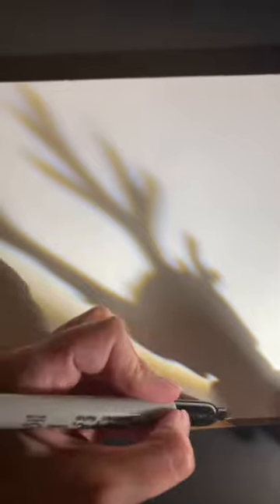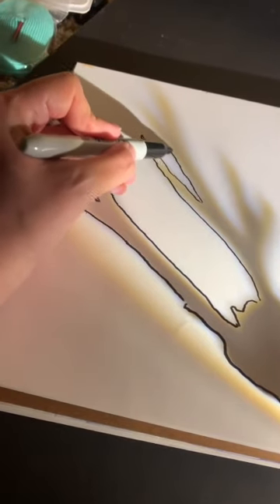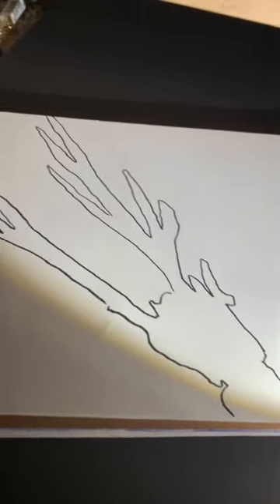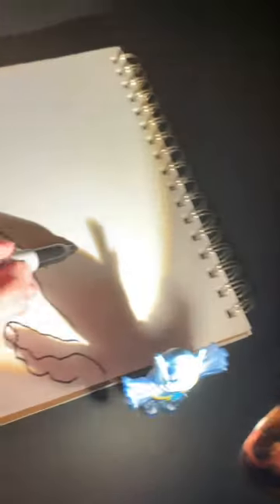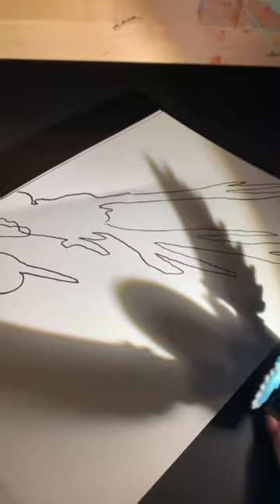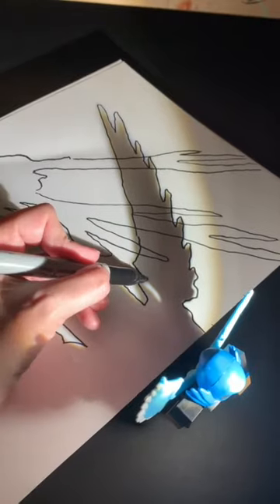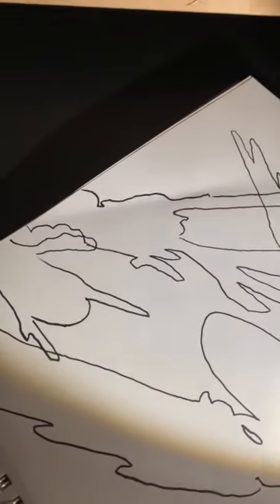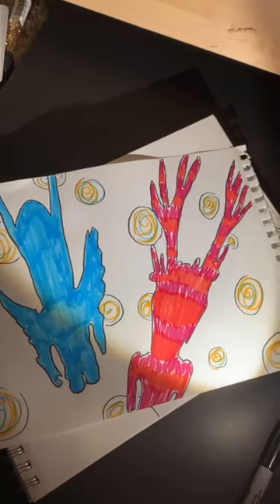Mrs Southern Shadow Art Experiment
This video is about shadow art